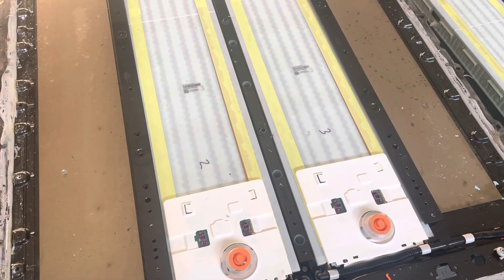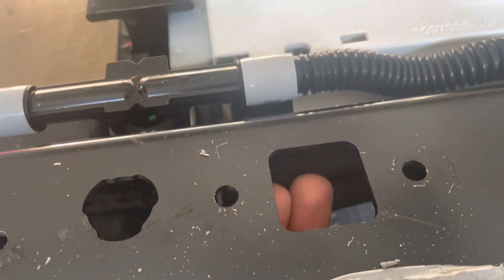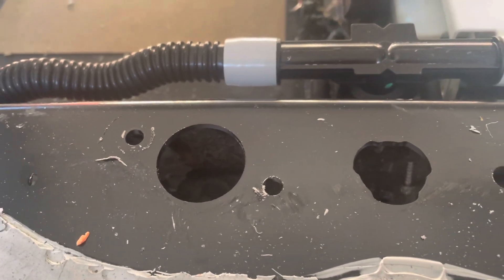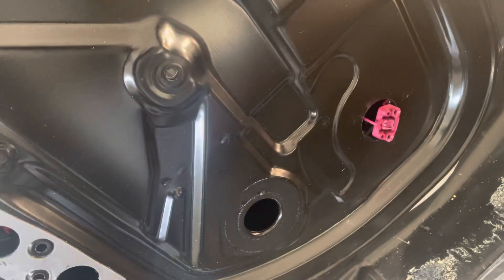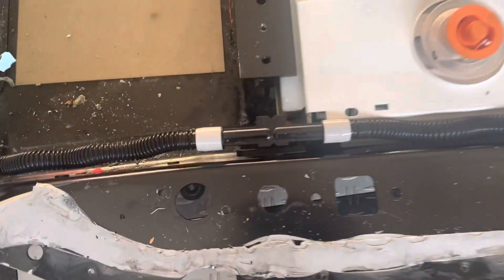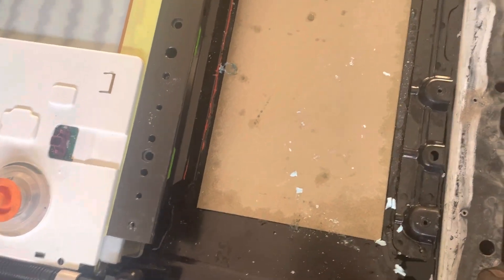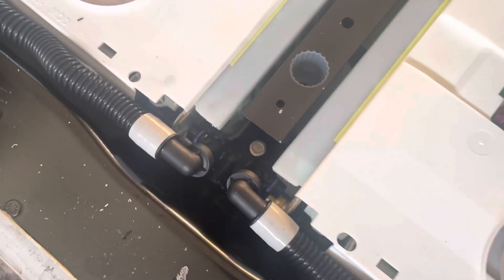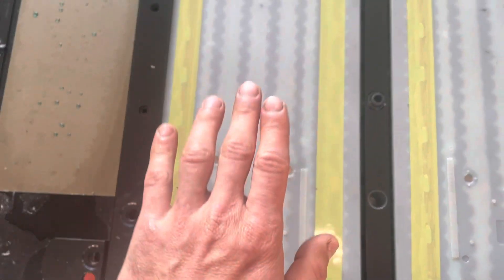How to remove battery modules from a Tesla model 3 / Y pack